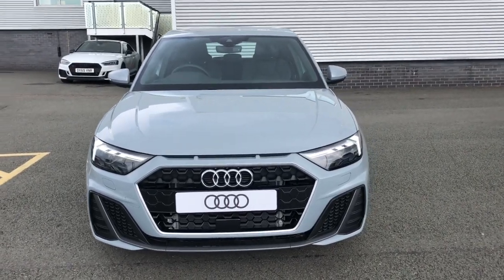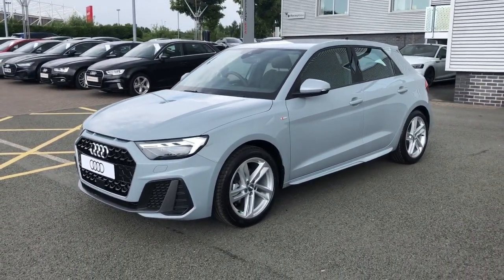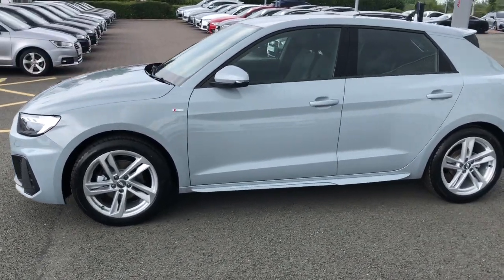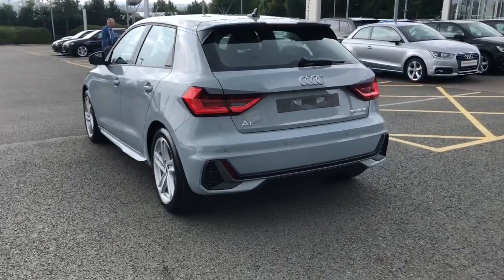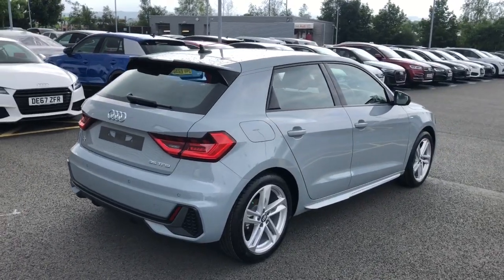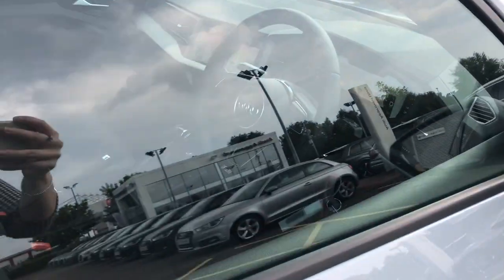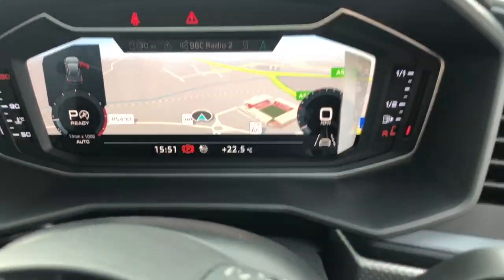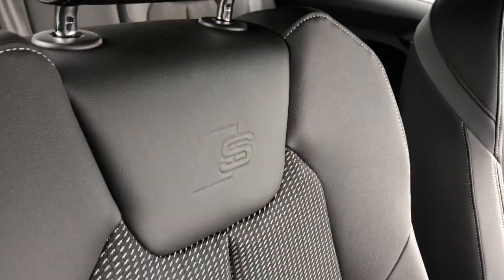Brand New Audi A1 Sportback S line for sale at Stoke Audi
Audi A1 1.5 TFSI 35 S line Sportback S Tronic

Arrow Grey